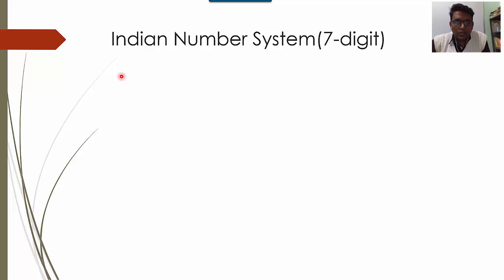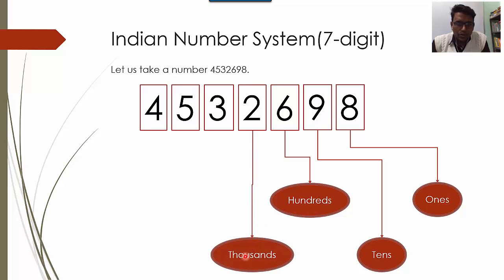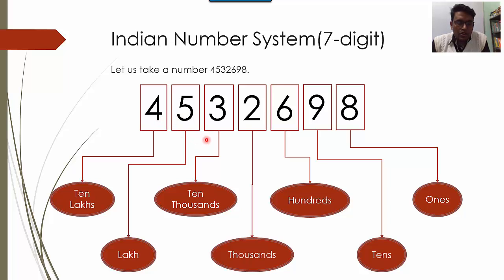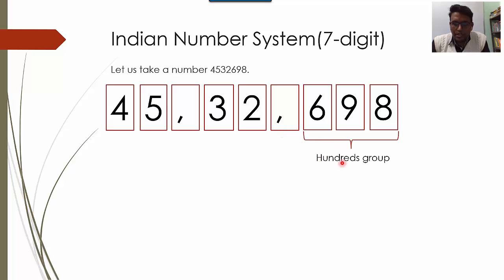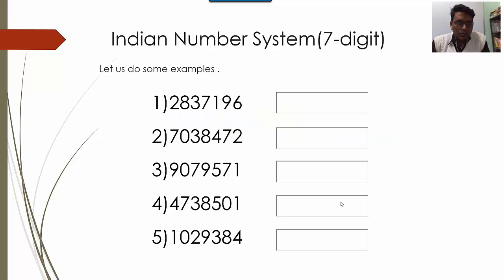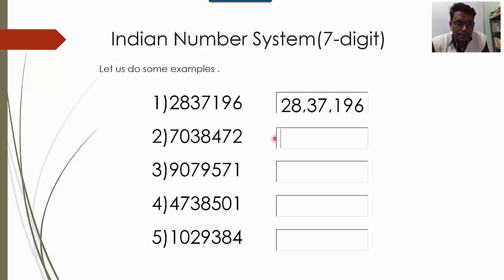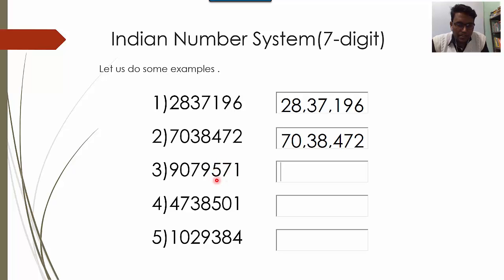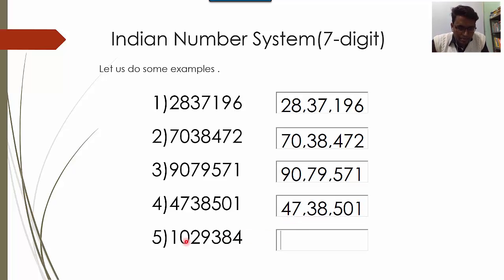Indian number system II 7-digit number II class-4 II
This is the channel where school kids can learn the basic concepts of Math with very basic.
This lecture is about the Indian Number System for 7-digit numbers.